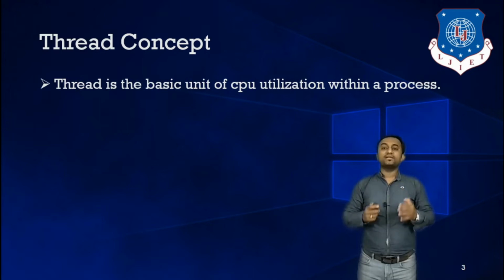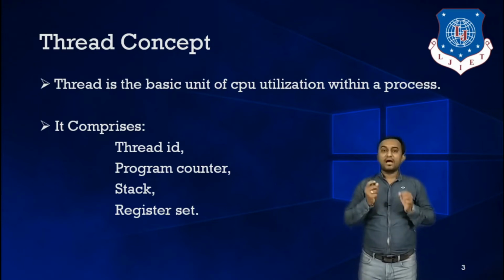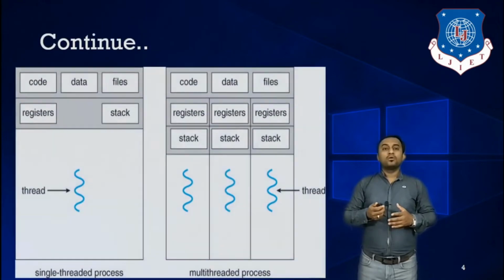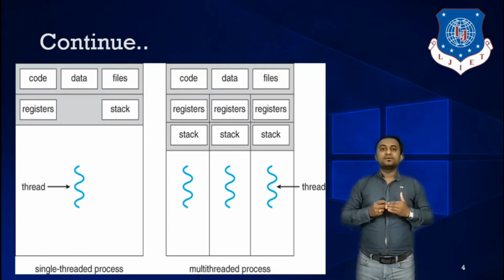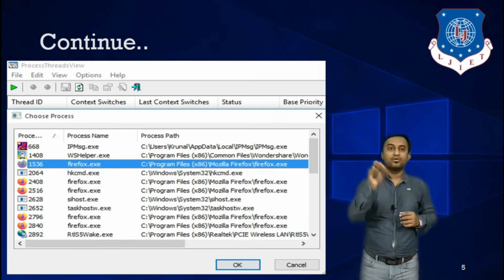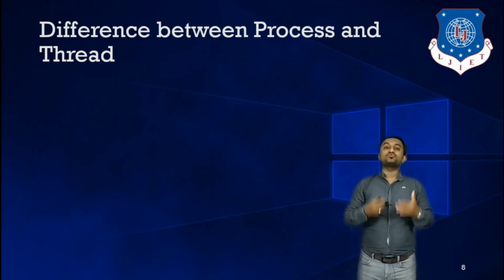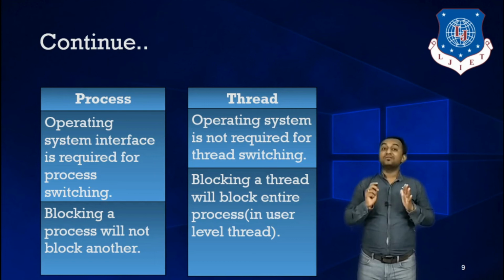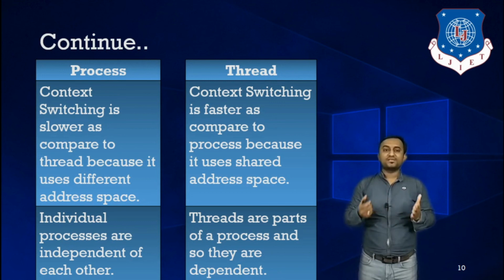Lect-13 Introduction to Thread Management | Operating System | Computer Engineering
13#IntroductiontoThreadManagement#Operating System#Computer Engineering#GTU